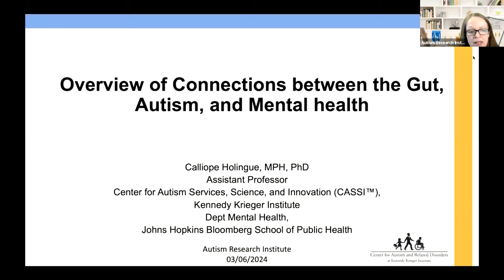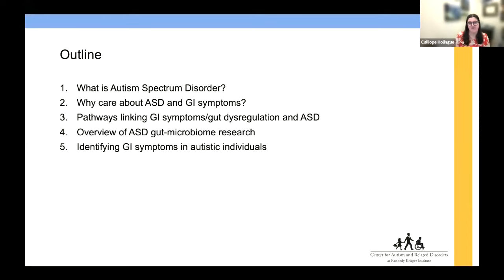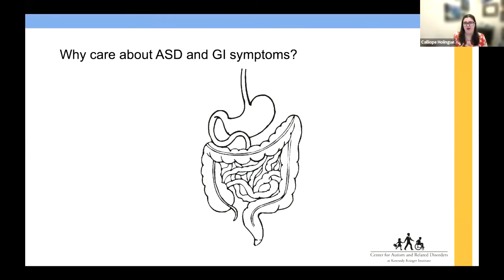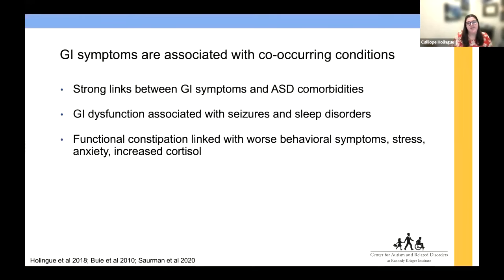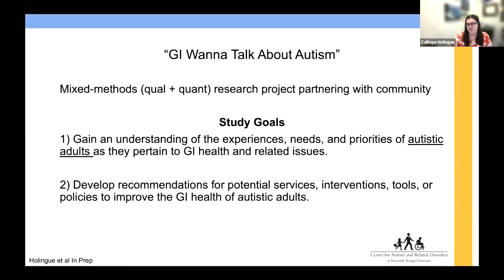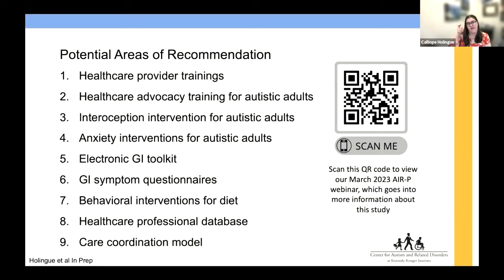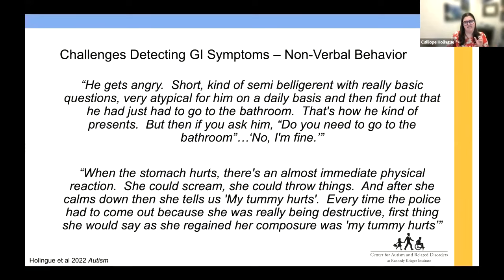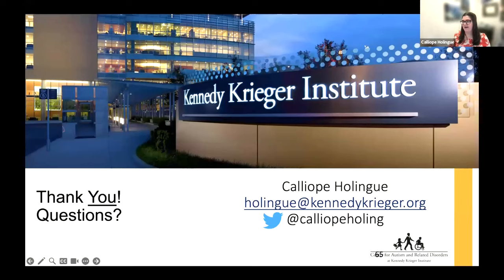The Connection Between the Gut, Autism, and Mental Health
Learn about the relationship between the gut-brain axis, mental health, and autism.

Free certificates of participation are available upon successful completion of a brief knowledge quiz AFTER the webinar

Calliope Holingue, MPH, PhD is a research faculty member at the Center for Autism and Related Disorders at Kennedy Krieger Institute. A psychiatric epidemiologist by training, she also has a joint academic appointment as an assistant professor from the Department of Mental Health at Johns Hopkins Bloomberg School of Public Health.